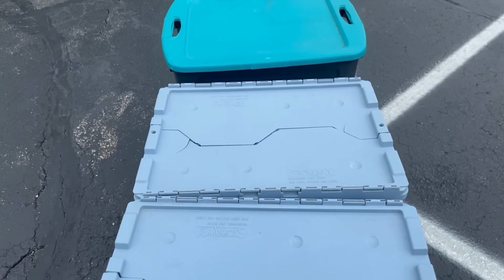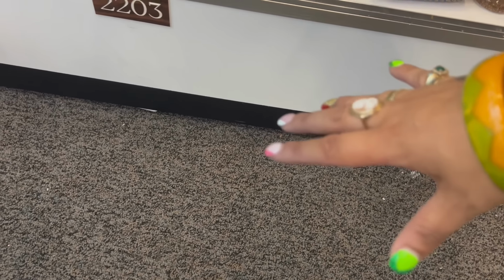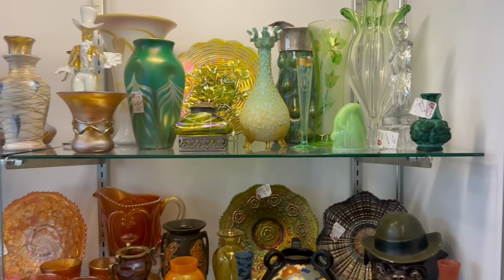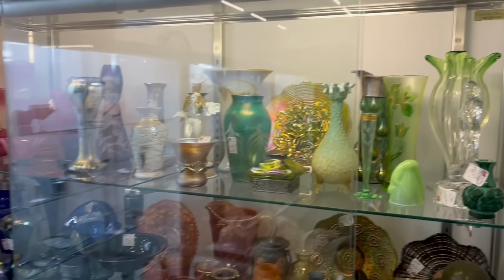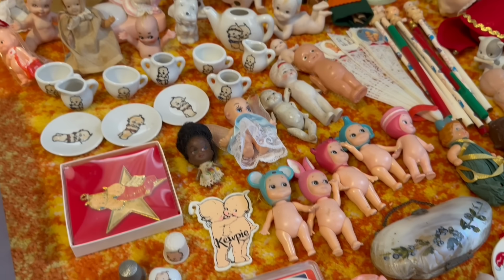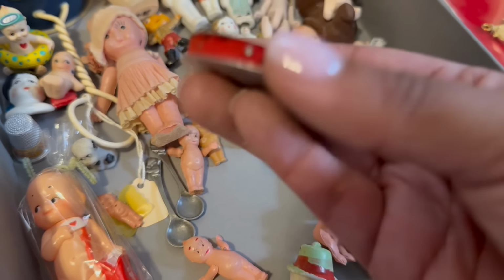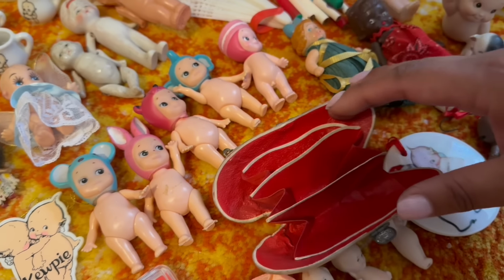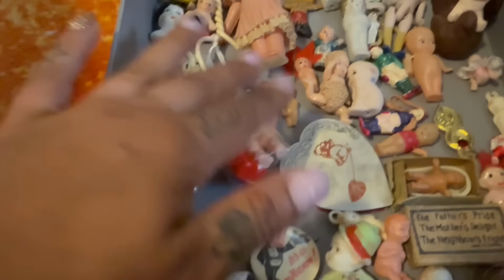“Heart Of Ohio Antique Booth Restock & INCREDIBLE Kewpie Collection”| AMERICAS LARGEST ANTIQUE MALL